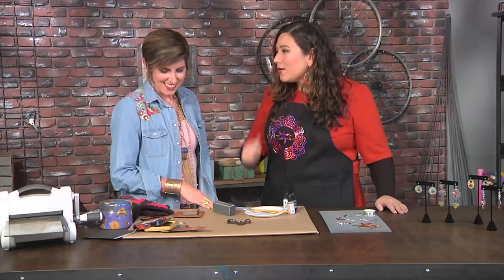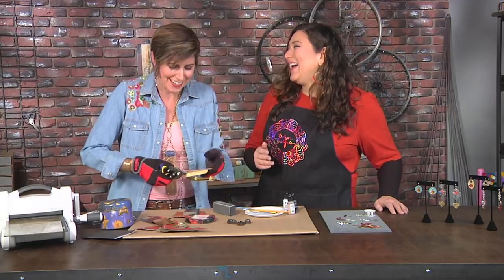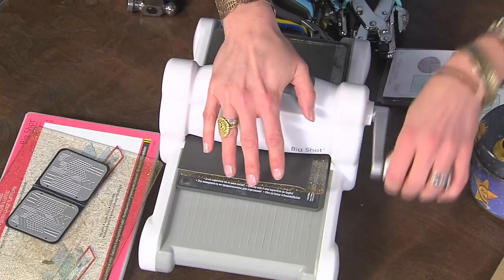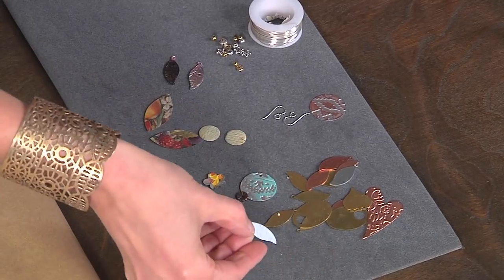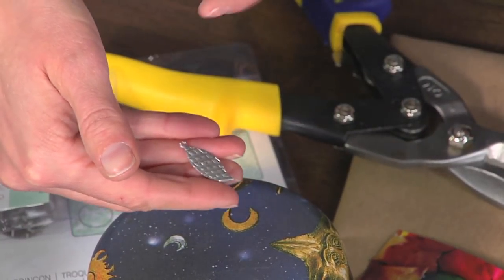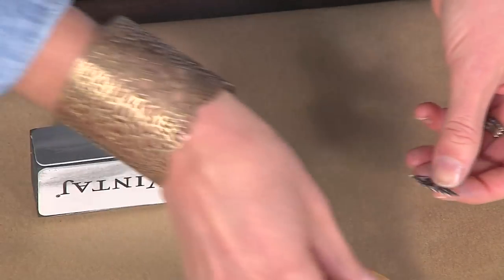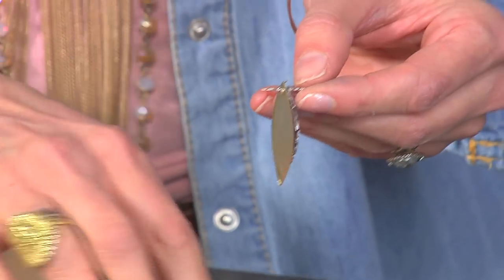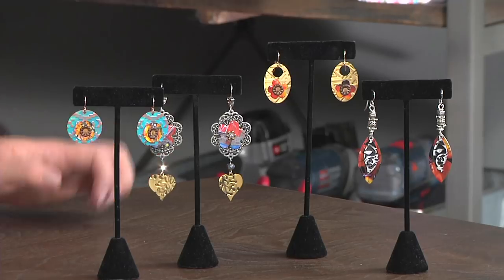Make earrings from cut up cookie tins on Make It Artsy with Candie Cooper (403-4)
Certain artists are known for pushing the envelope – they are the innovators or mavericks of the art world. Candie Cooper shares an exciting, unique technique. She shows how to make earrings from cut up cookie tins. Candie uses the Sizzix Big Shot die cutting machine to cut out her earring elements. Learn how to use this technique to create one-of-a-kind jewelry on Make It Artsy.